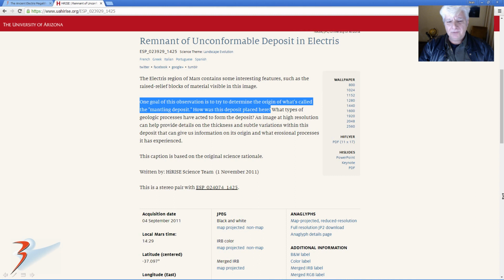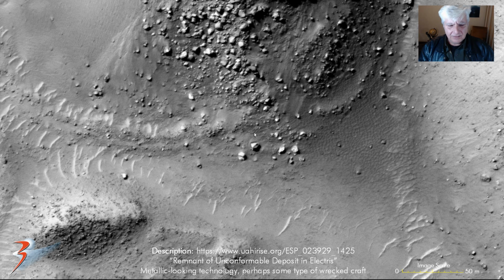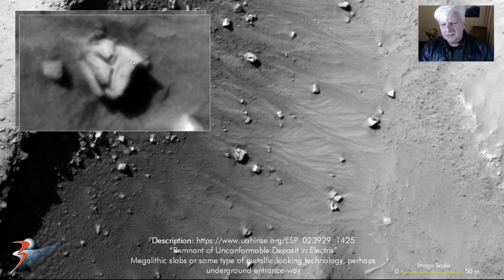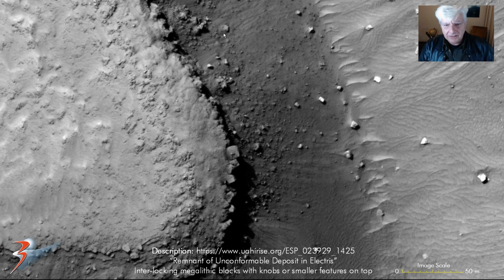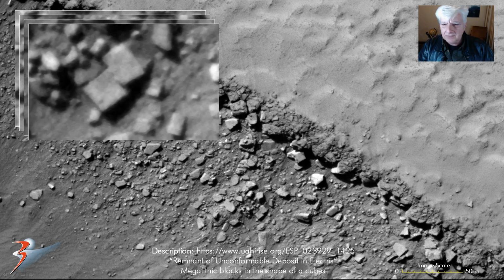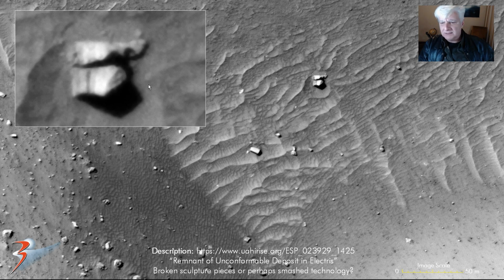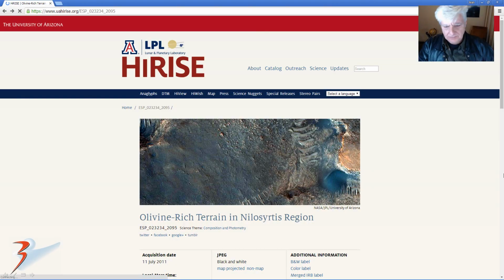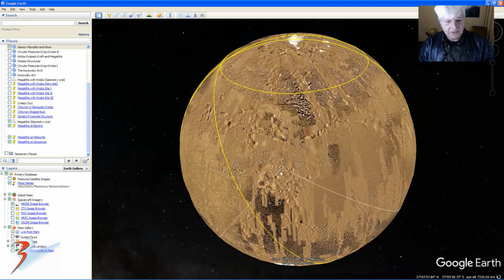The Ancient Electris Megalithic Ruins of Mars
The photograph analyzed here (ESP_023929_1425) was taken by NASA’s Mars Reconnaissance Orbiter on 04 September 2011. NASA describes the photographs as ‘Remnant of Unconformable Deposit in Electris.’

I discovered what appears to be further ancient megalithic ruins consisting of massive, broken megalithic blocks.

Some structures are still relatively intact and show a few blocks that have become dislodged.

Again, there are multiple anomalies that look like wrecked craft, damaged machinery or tech, underground entrance-ways and pieces of sculptures, even what look like a giant hatch.

Are these ancient ruins built by a civilization that lived on Mars in the distant past or were these structures formed through a natural geological processes?

To quote NASA: ‘One goal of this observation is to try to determine the origin of what’s called the ‘mantling deposit.’ How was this deposit placed here?’

Due to the fact that I have discovered multiple sites on Mars with similar matching megalithic blocks and similar objects I speculate these ancient ruins are artificial in nature.

My Blog Post featuring 'The Ancient Electris Megalithic Ruins of Mars:'

Following is just one example of many sites I discovered littered with ancient ruins:

Ley lines are mapped as accurately as possible using the limited information, data and mapping tools available at the time, therefore the ley lines may deviate from target sites by a few kilometres. Revisions may be made in the future as new, more precise information, data and mapping tools become available.